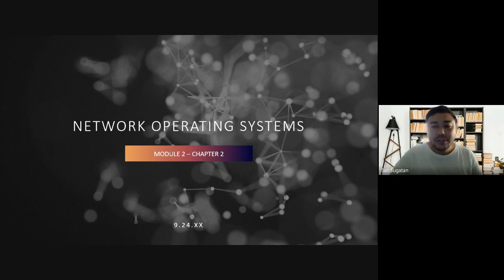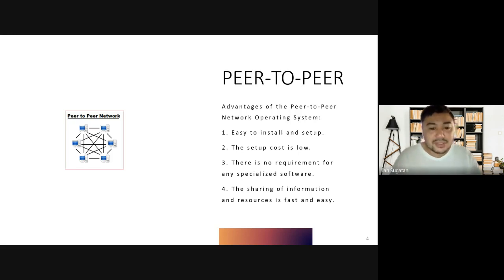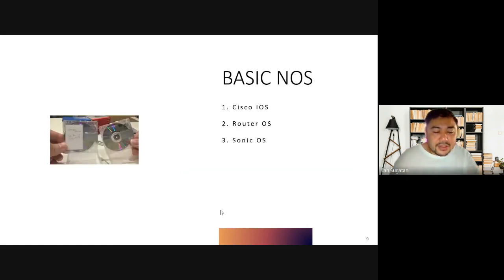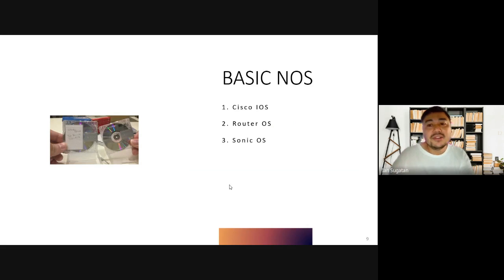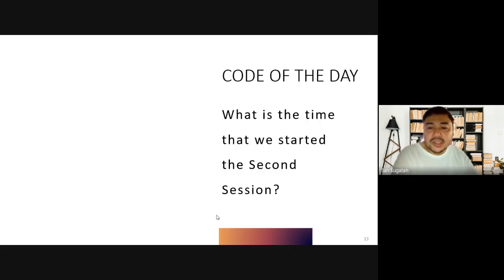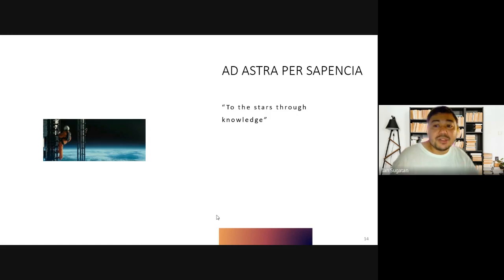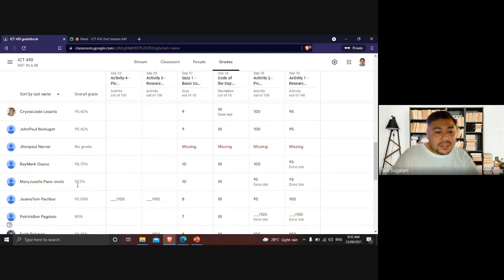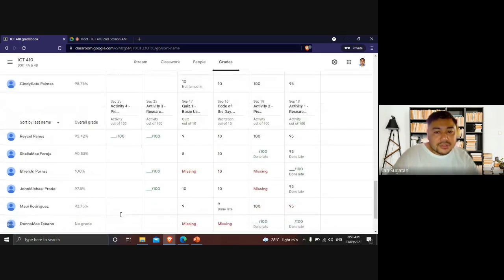ICT 410 2nd Session AM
This video is the 2nd PM Session of BSIT 4 in their Subject ICT 410.